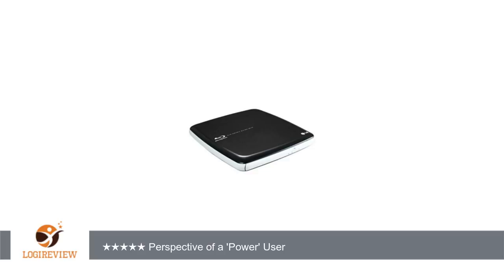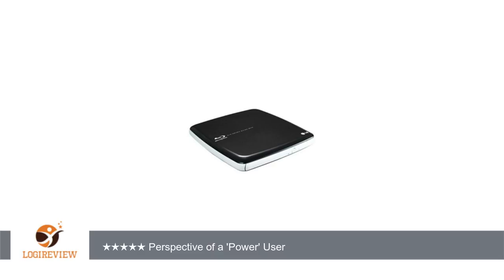LG Super Multi Blue Slim Portable with 3D Blu-ray Disc Playback and M-DISC Support CP40NG10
Review about   LG Super Multi Blue Slim Portable with 3D Blu-ray Disc Playback and M-DISC Support CP40NG10
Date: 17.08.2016